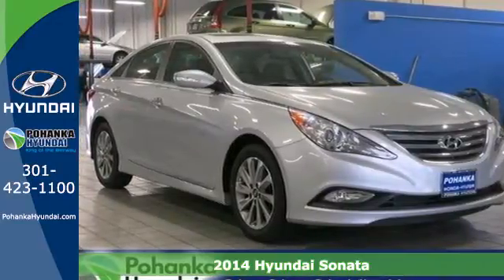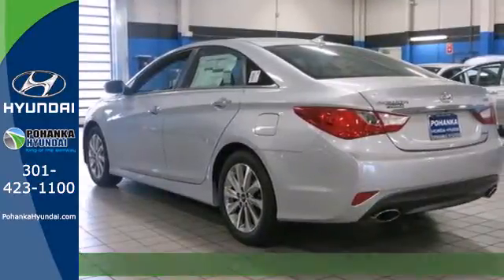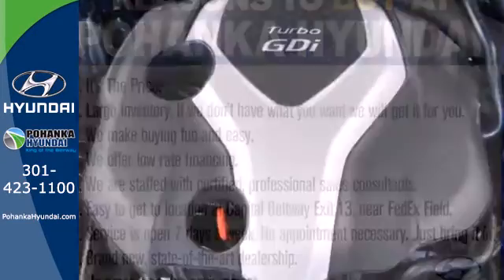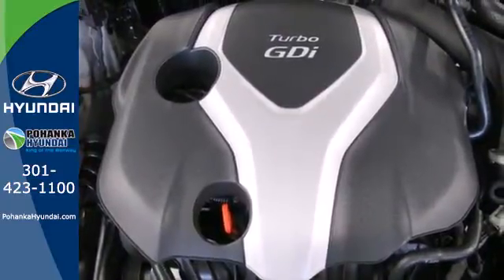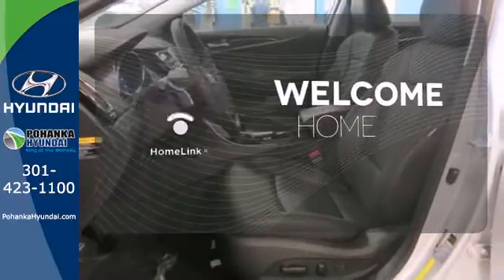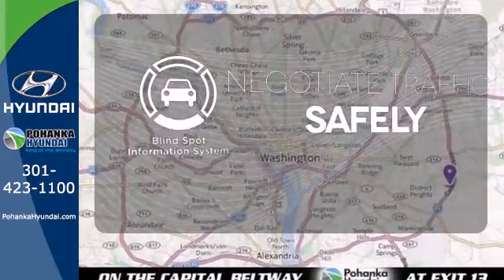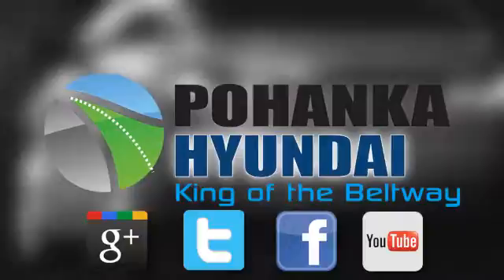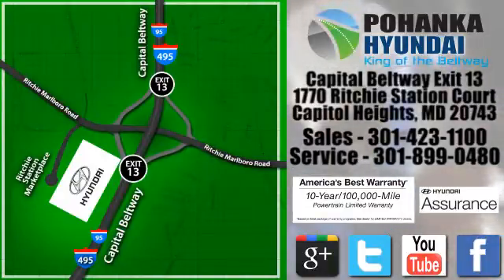2014 Hyundai Sonata Capitol Heights MD Washington-DC, MD FEH918542 - SOLD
Year: 2014
Make: Hyundai
Model: Sonata
Trim: Limited
Engine: 2.0L 4-Cylinder DGI Turbocharged
Transmission: 6-Speed Automatic with Shiftronic
Stock #: FEH918542

Address:
1770 Ritchie Station Court